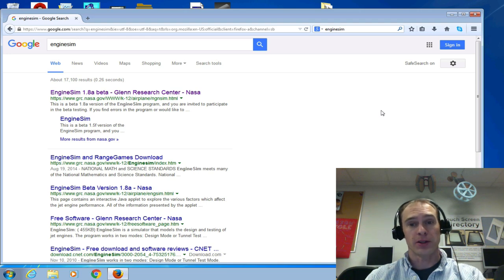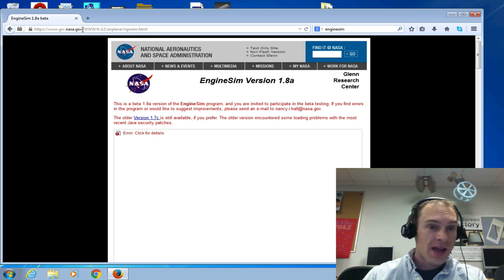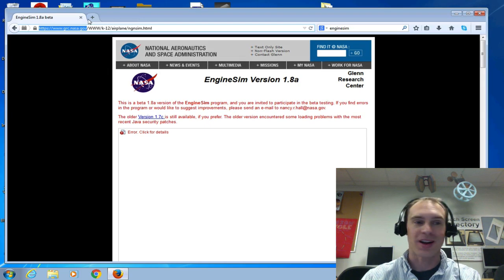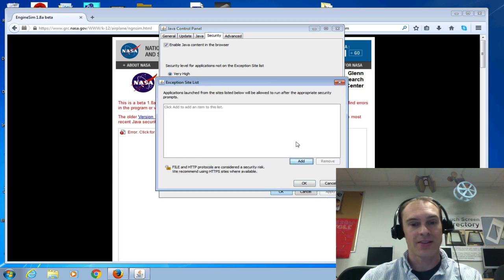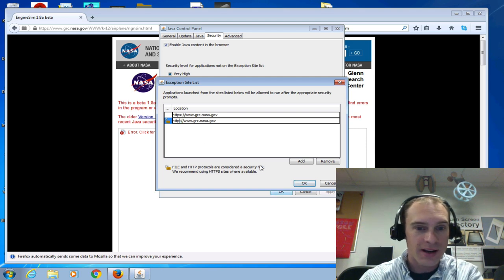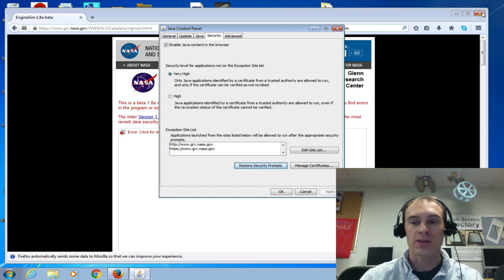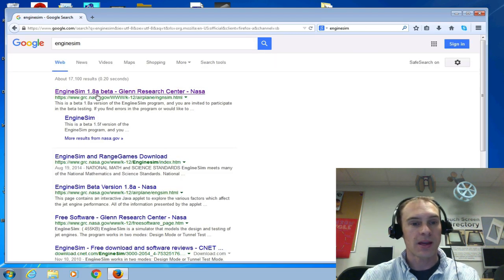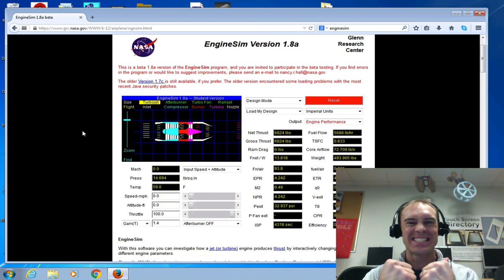Sim Java Security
This will let you run aerospace Java apps